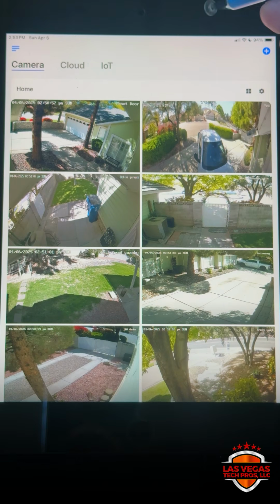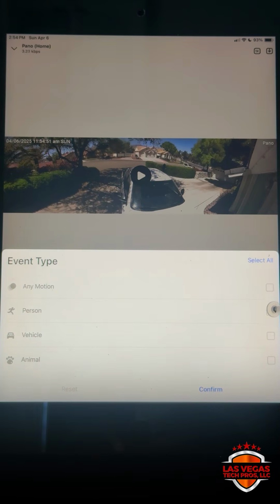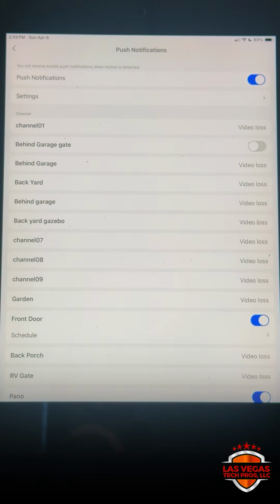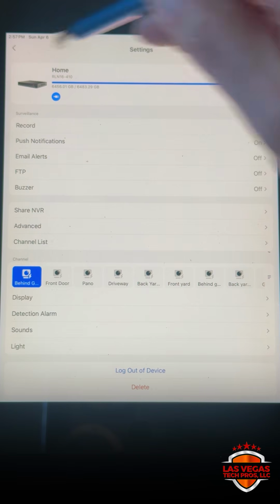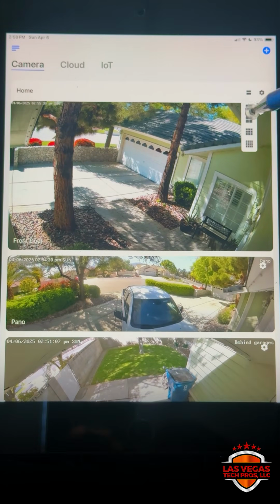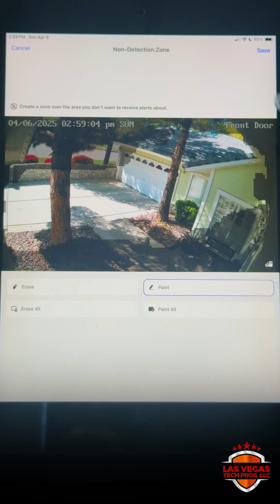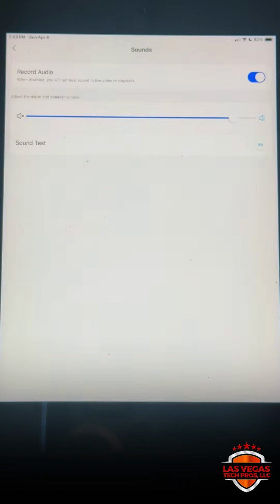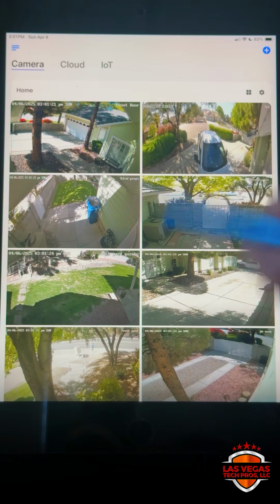Reolink Security Camera App - The Complete Ultimate Guide 2025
Reolink Security Camera App - The Complete Ultimate Guide 2025. In this guide we go end to end on describing and demonstrating the powerful features on the Reolink Security Camera App. If you have any questions, feel free to message below and we'll answer your questions.